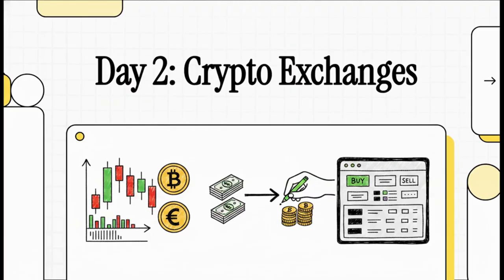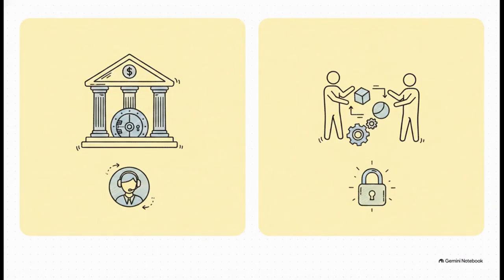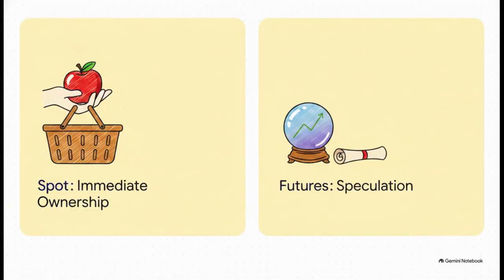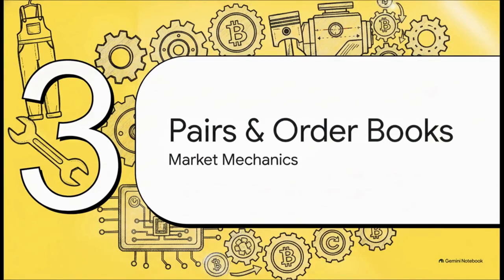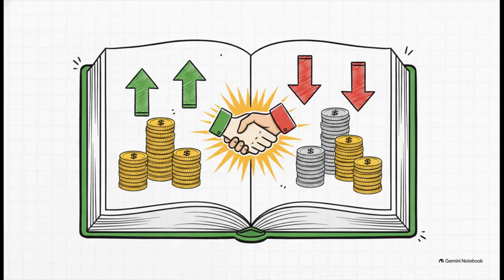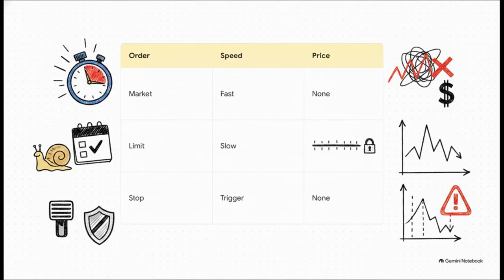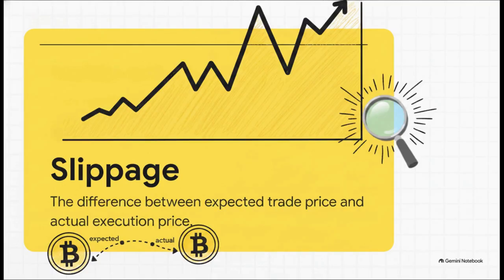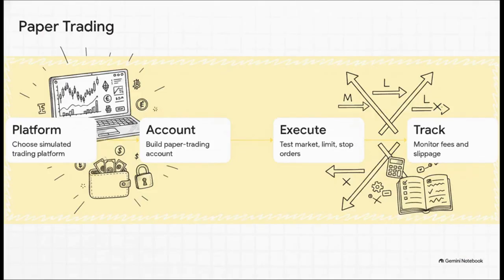Crypto Trader: The Crypto Trader's Exchange & Order Blueprint | Complete Trading Guide 2026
📈 Crypto Trader: The Crypto Trader's Exchange and Order Blueprint

Welcome to The Crypto Trader's Exchange and Order Blueprint by Nexiform Technologies.

Before placing a crypto trade, every trader should understand how exchanges, trading pairs, order books, and order types work.

In this lesson, you'll learn the foundations of executing trades more carefully—from understanding centralized and decentralized exchange models to using market, limit, and conditional orders.

Educational content only. Cryptocurrency trading involves substantial risk, and you can lose some or all of your capital. This content is not financial or investment advice.

How Crypto Exchanges Work
Centralized vs Decentralized Exchanges
Spot Trading Fundamentals
Trading Pairs
Base & Quote Assets
Bid and Ask Prices
Spread
Order Books
Market Orders
Limit Orders
Stop Orders
Stop-Loss Concepts
Take-Profit Concepts
Conditional Orders
Order Execution
Liquidity
Slippage
Trading Fees
Order Status
Partial Fills
Cancelled Orders
Risk Management
Exchange Security
Account Protection
🏦 Understanding the Crypto Exchange
TRADER
CRYPTO EXCHANGE
ORDER BOOK   MATCHING       ACCOUNT
             ENGINE         BALANCE
          TRADE EXECUTION
📖 Understanding Trading Pairs

A trading pair compares one asset with another.

BTC / USDT
│      └── Quote Asset
└ Base Asset

For example, a price displayed as BTC/USDT represents the amount of the quote asset associated with one unit of the base asset.

📊 The Order Book

An order book generally contains pending buy and sell orders.

SELL ORDERS
$102.00
$101.50
$101.00
Spread
$100.80
$100.50
$100.00
BUY ORDERS

The difference between the best available buy and sell prices is commonly called the spread.

⚡ Market Orders

A market order generally requests immediate execution at available market prices.

MARKET ORDER
Execute Against
Available Liquidity
Trade Filled

Potential consideration: In fast-moving or thin markets, the final execution price may differ from the price a trader expected because of slippage.

🎯 Limit Orders

A limit order specifies a price condition.

BUY LIMIT: $95
Order waits until
its conditions can be met

A limit order may not execute if the market never reaches the specified conditions or if available liquidity is insufficient.

🛑 Stop and Conditional Orders

Conditional orders can help define a planned response when specified market conditions occur.

Trade Plan
Entry
Risk Limit
Invalidation Level
Planned Exit

Order behavior and terminology can vary between exchanges, so traders should understand the specific platform's documentation before using conditional or advanced order features.

🌊 Liquidity and Slippage
HIGH LIQUIDITY
Large available orders
Potentially easier execution

LOW LIQUIDITY
Fewer available orders
Greater execution uncertainty

Liquidity, volatility, order size, and market conditions can all affect execution.

🛡️ Exchange Security Checklist

Before using an exchange account:

Use a strong, unique password.
Enable multi-factor authentication where available.
Protect recovery codes.
Watch for phishing websites and impersonation scams.
Review withdrawal and security settings.
Understand how assets are stored and accessed.
Never share passwords, private keys, or recovery phrases.
💻 Hands-On Learning Project
Build an Order Execution Plan

Using a demo, paper-trading environment, or another environment you are authorized to use, document:

Trading pair
Market condition
Entry method
Order type
Planned entry
Risk limit
Exit condition
Position size
Potential fees
Reason for the trade

Then review whether the order behaved as expected.

📋 Professional Pre-Trade Checklist
Question Check
Do I understand the trading pair? ☐
Do I know which order type I'm using? ☐
Do I understand execution conditions? ☐
Have I considered fees? ☐
Have I considered liquidity? ☐
Do I understand potential slippage? ☐
Is my risk defined? ☐
Is the platform account secured? ☐
🎓 Recommended For
Beginner Crypto Traders
Crypto Enthusiasts
Blockchain Students
Technical Analysis Learners
Finance Students
Aspiring Professional Traders

🚀 Successful trade execution starts with understanding the market mechanism—not simply pressing Buy or Sell.